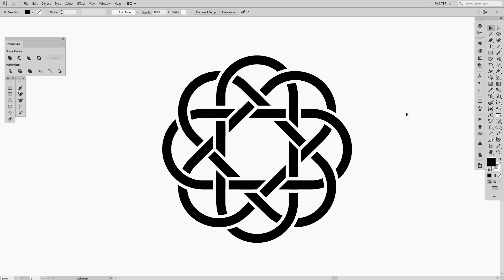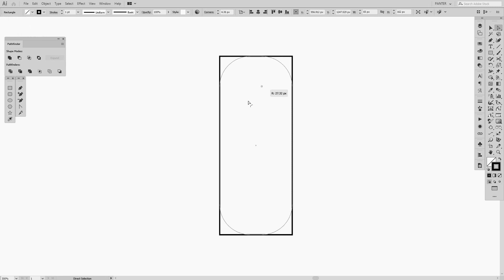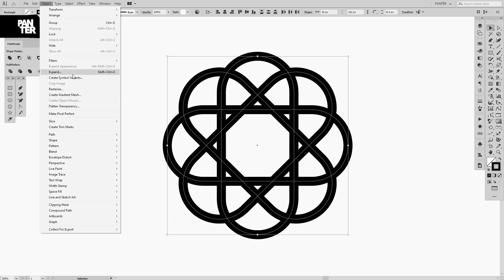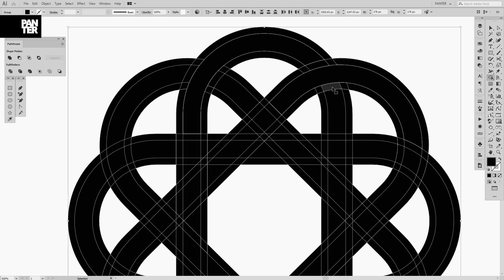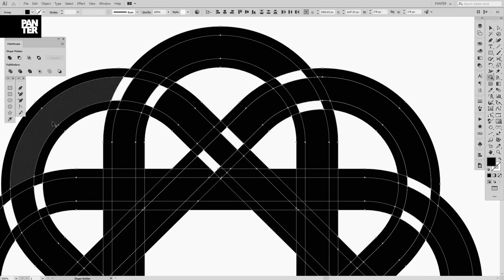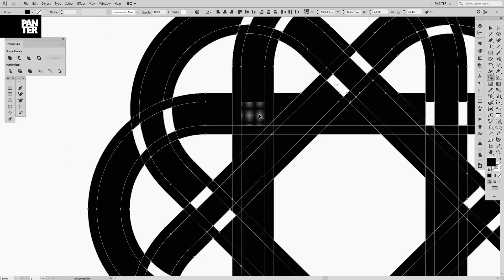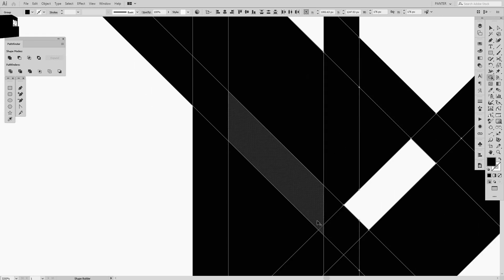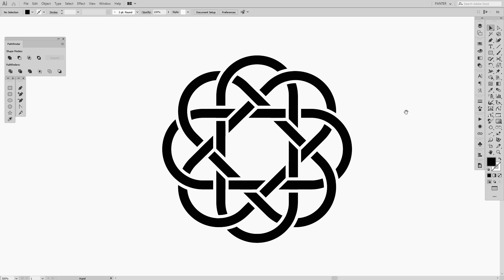How to Create an Abstract Arabic Flower | Adobe Illustrator Tutorial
This is a more elaborated flower tutorial where you might need to think how to do it correctly because it might be more confusing and you gonna need to remake it a couple of times but practice always makes it perfect.